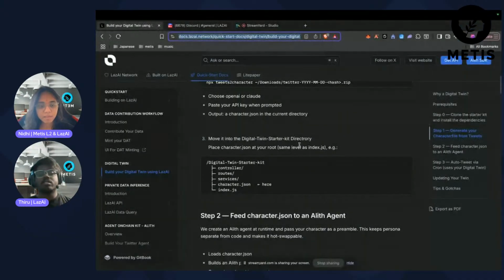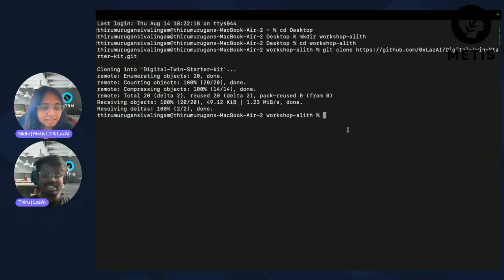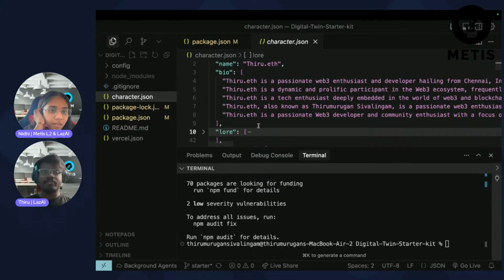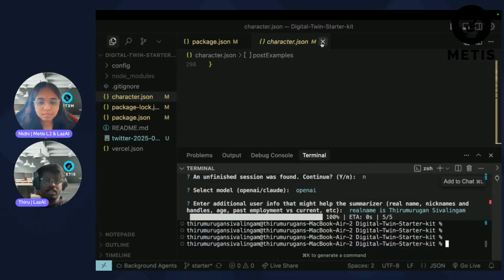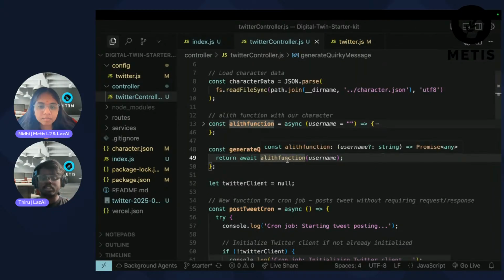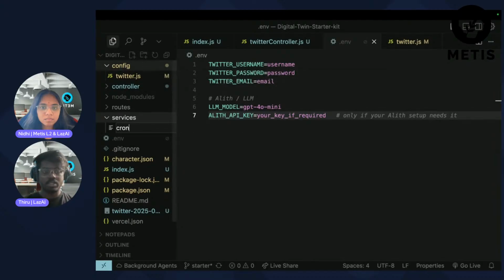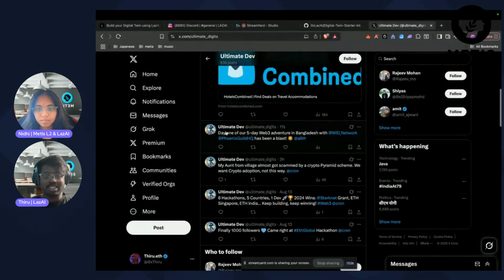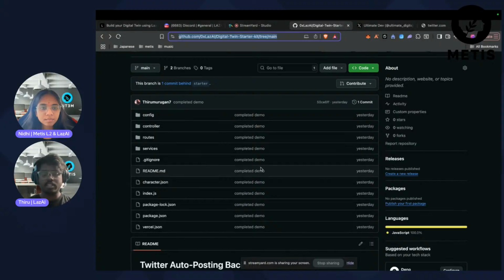Build your digital twin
Your onchain identity, reimagined.
In this live workshop, Metis DevRels Nidhi Nakrani and Thiru Murugan will walk you through building your own Digital Twin—a dynamic, verifiable representation of you in the Web3 space.

Whether you’re exploring onchain reputation, experimenting with AI-powered identities, or building new kinds of dApps, this session will equip you with the know-how to create, customize, and deploy your digital twin.

📅 Date: August 14th (Thursday)
⏰ Time: 4 PM UTC
🎥 Live on: @MetisL2, @MetisDevs, YouTube

What you’ll learn:
 • Understanding Digital Twins in Web3
 • Setting up your development environment
 • Creating and customizing your Digital Twin
 • Exploring use cases and integrations